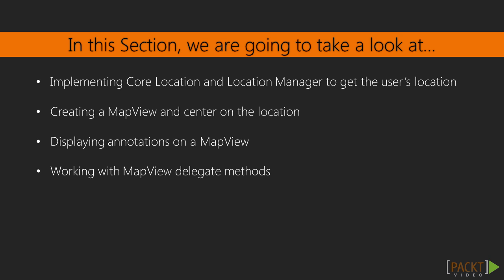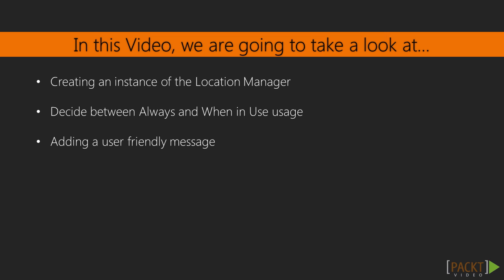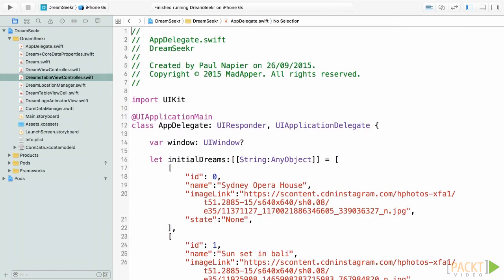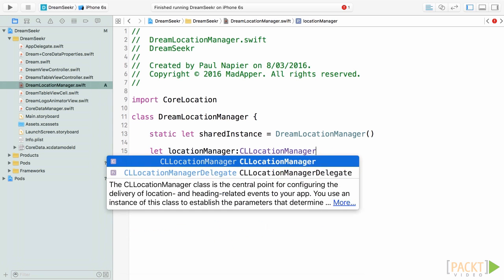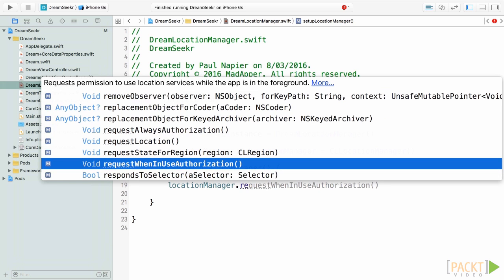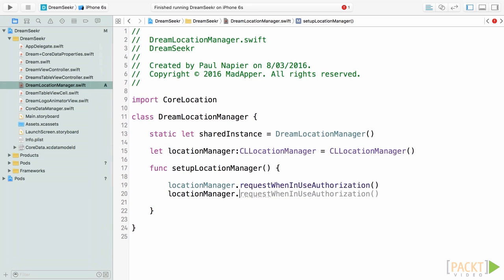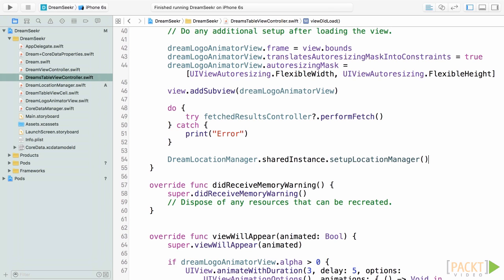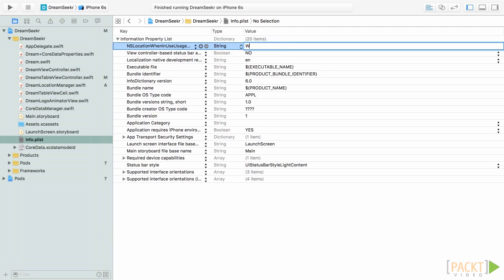Advnc Swift 2 App Dev: Implementing Core Location to Receive Ur urs’ Locn Upds| packtpub.com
We want to be able to work with our user’s location to provide great location-based services.
• Create an instance of LocationManager
• Set the usage type and start updating the location
• Add a user message into Info.plist